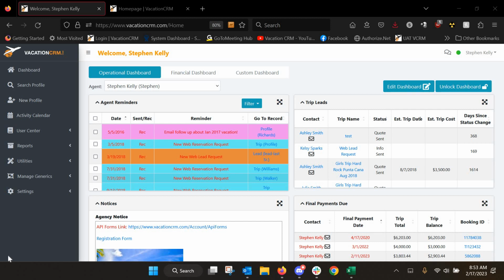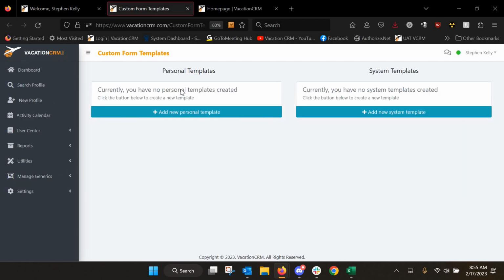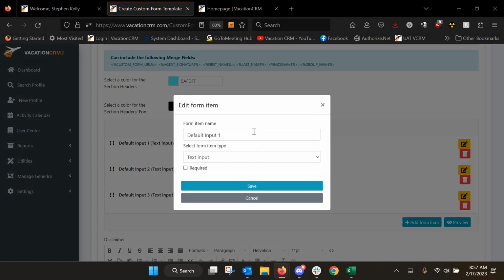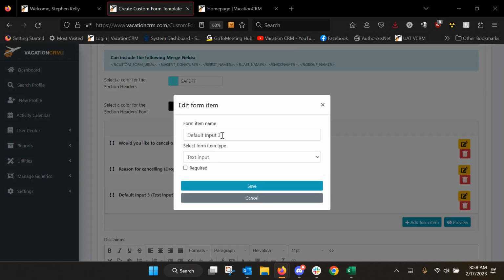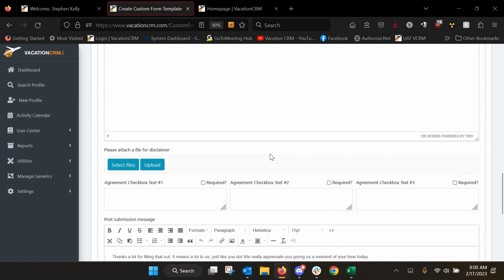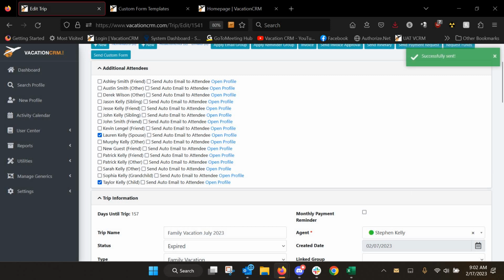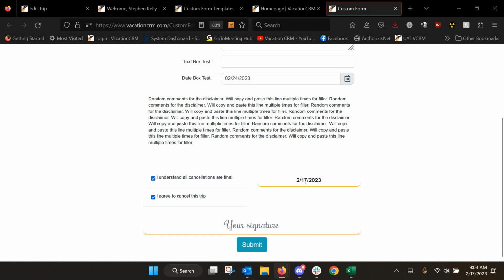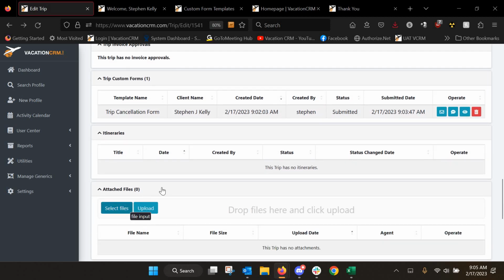Custom Forms in VacationCRM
How to create custom forms in VacationCRM.